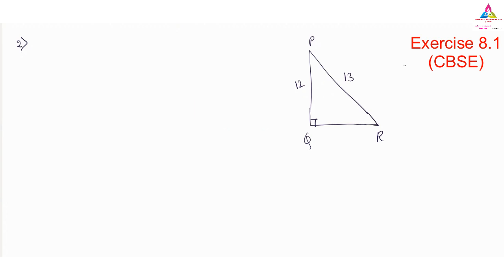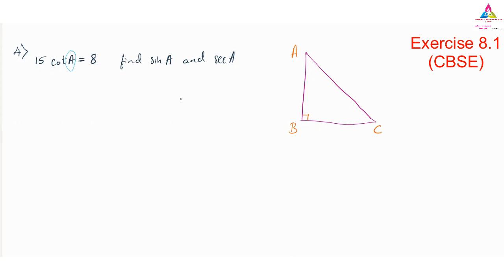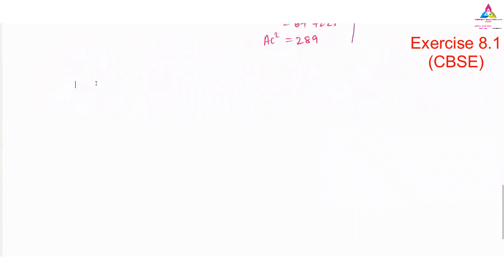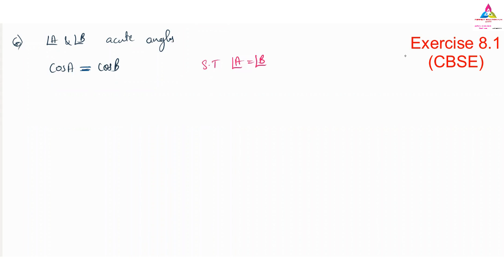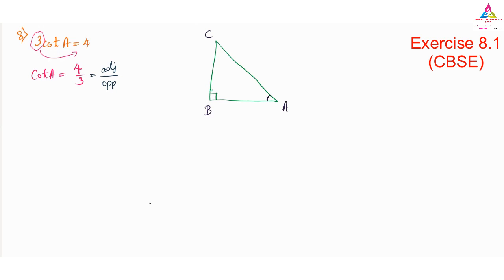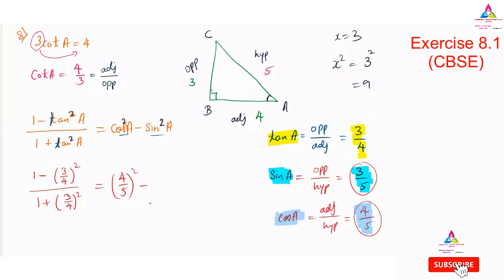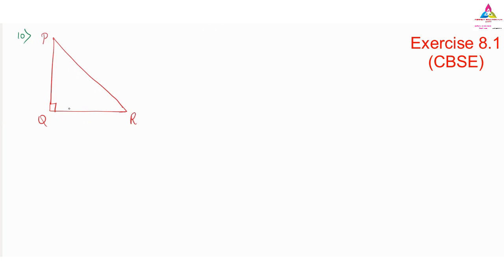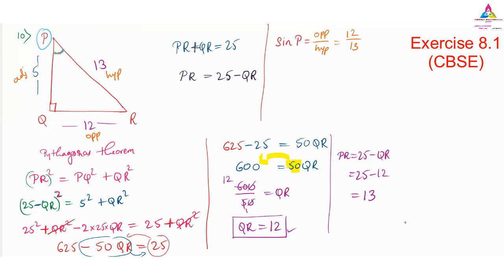Introduction to trigonometry class 10 mathematics exercise 8.1